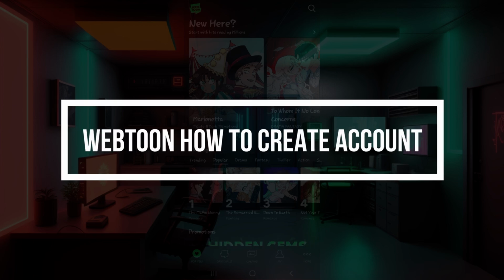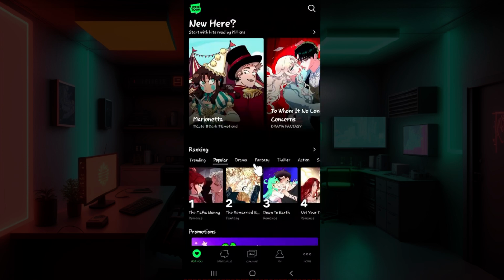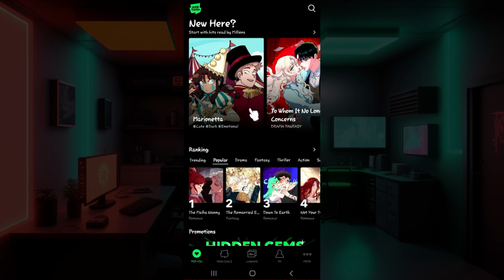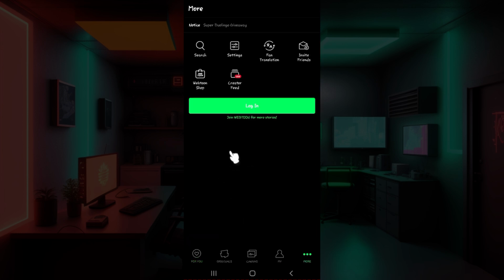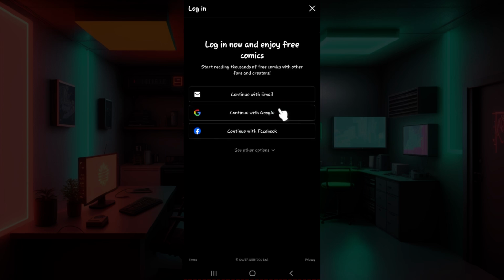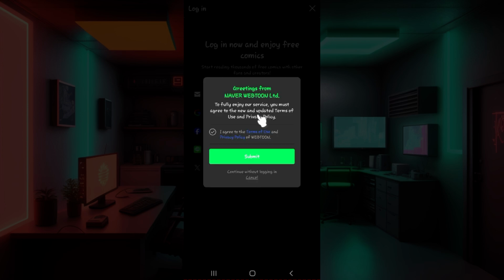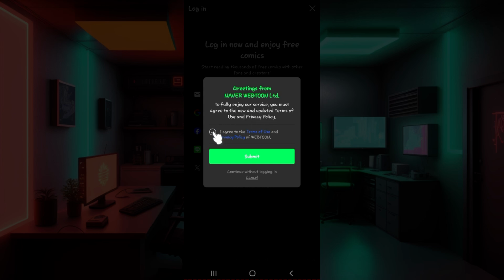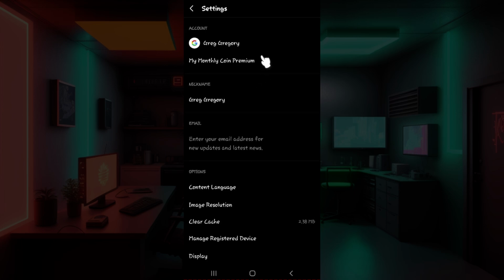How to Create an Account on Webtoon | Start Reading and Personalizing Your Experience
Excited to dive into Webtoon’s vast library of comics? This guide will show you how to create an account on Webtoon, whether you’re using the app or visiting the website. Learn how to set up your profile, personalize settings, and start bookmarking your favorite series so you’re always up-to-date with the latest episodes.